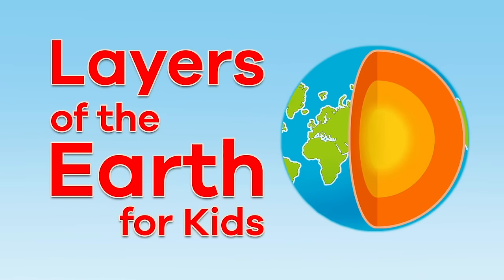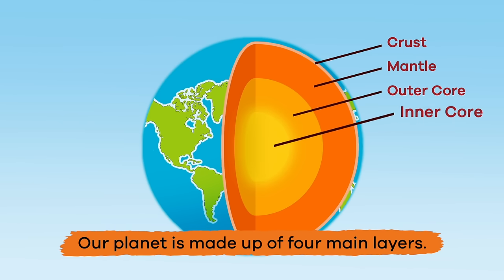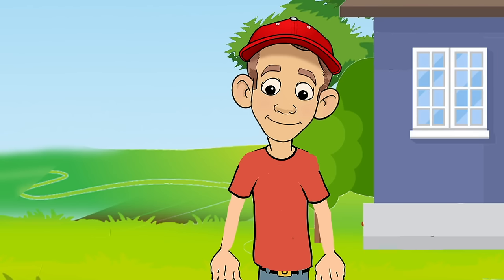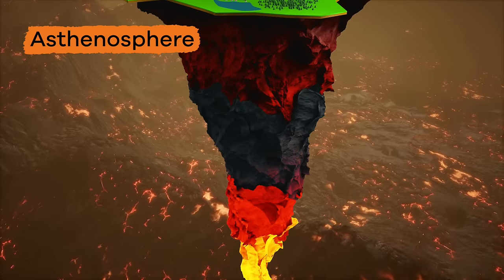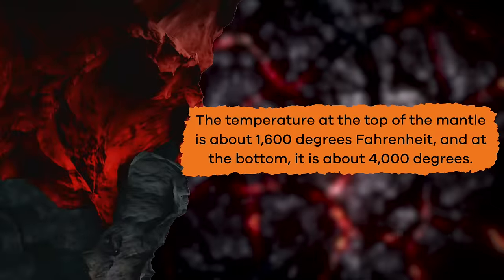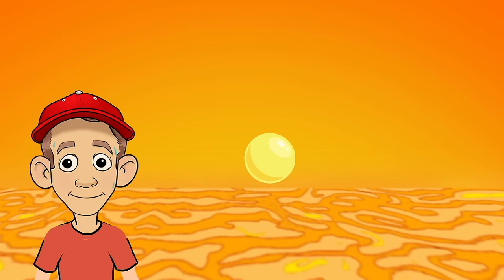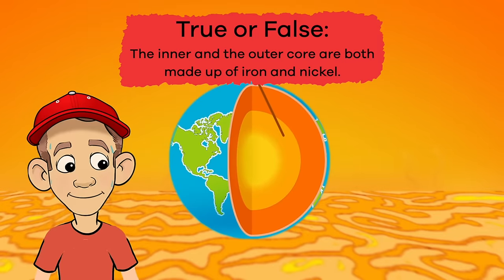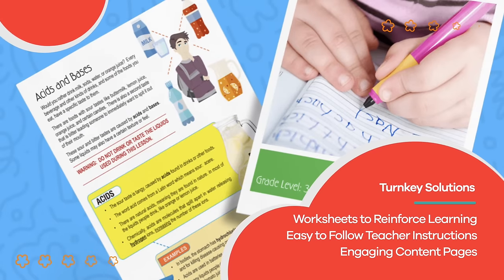Layers of the Earth for Kids | Learn facts about the different layers of Earth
What do you know about the inside of our planet? In our Layers of the Earth for Kids video, you and your students will discover some facts about the four main layers that make up our beautiful earth! The first thing you'll learn is that the earth is not simply a giant ball of dirt, rocks, and minerals. On the contrary, our planet is much more than meets the eye.

The crust is the outer layer of the earth and is actually between 5 and 25 miles thick depending on where you are. Under the oceans, it is only about 3 to 5 miles thick, and we refer to these areas as oceanic crust. The crust beneath the land reaches up to 25 miles thick. We refer to these parts as continental crust. The temperatures of the earth's crust can range anywhere between air temperature and 1600°F, which is hot enough to melt rocks!

This thin layer consists of broken pieces called plates, which float on top of the soft mantle layer below. (The movement of these plates is what often causes earthquakes.) The mantle layer is the largest at about 1800 miles thick. It comprises extremely hot, dense rock that flows like asphalt. The temperature at the top is about 1600°F, but it's about 4000°F at the bottom! This layer is basically made up of melted rock that allow the plates of the earth's crust to float on top. The melted rock that escapes to the earth's surface lead to the creation of volcanoes.

Then comes the outer core of the earth. The outer core consists mostly of melted nickel and iron. This layer lies around 1800 miles below the earth's surface and is around 1400 miles thick. The temperature ranges from 4000°F to 9000°F! The inner core is about 800 miles thick with 9000°F temperatures. There is so much pressure in the core that the metals squeeze very tightly, forcing them to vibrate as solids do. This pressure comes from the weight of the other layers that press down on it.

We hope you and your student(s) enjoyed learning about the crust, mantle, and inner and outer cores of our planet! If you want to learn even more, head over to our website and download one of our many free lesson plans about Earth, full of activities, worksheets, and more!

What you will learn in Layers of the Earth for Kids:
0:00 Introduction to the earth
0:25 What the earth is made of
1:17 The crust—outermost layer of Earth
2:09 Plate tectonics
2:40 Lithosphere and asthenosphere
3:33 The mantle layer
4:35 The outer and inner core layers
5:34 Review of the facts